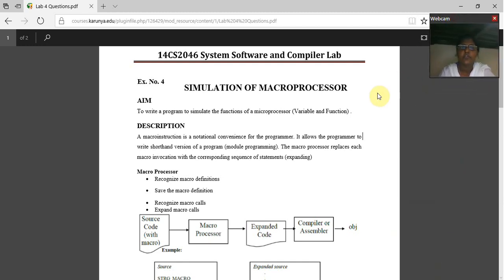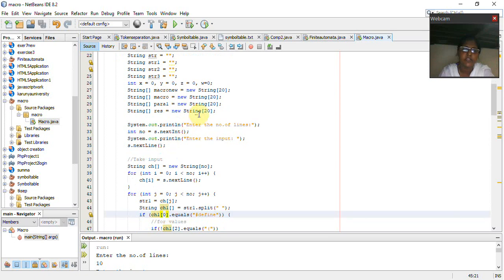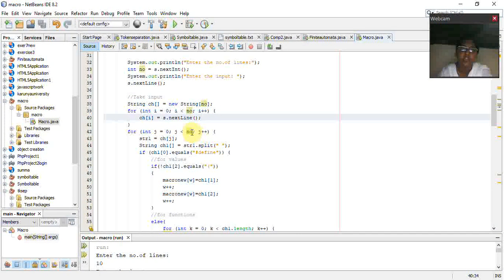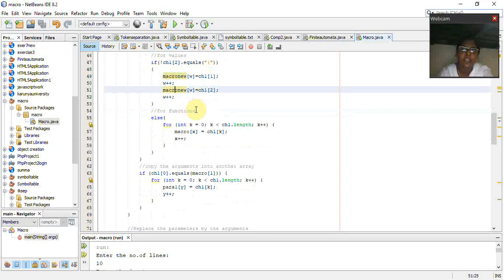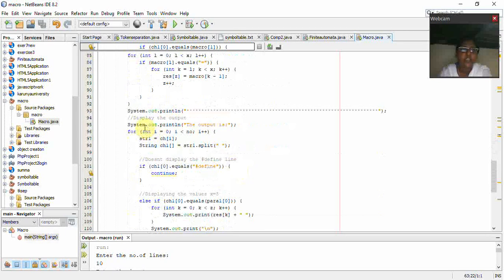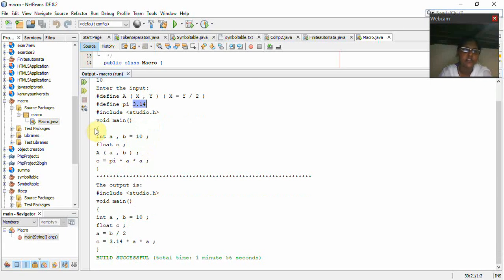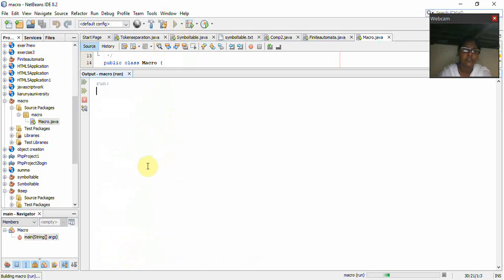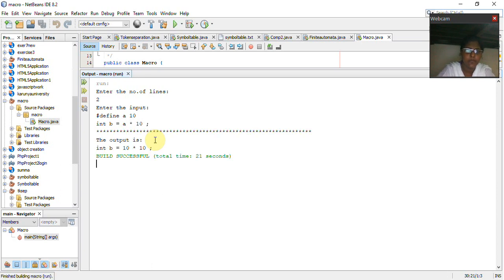4 stimulation of macroprocessor